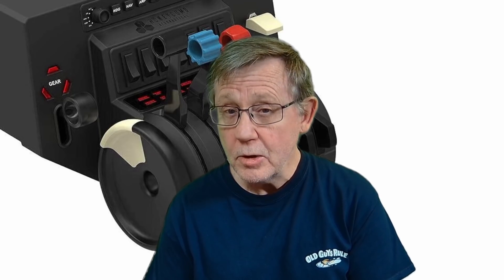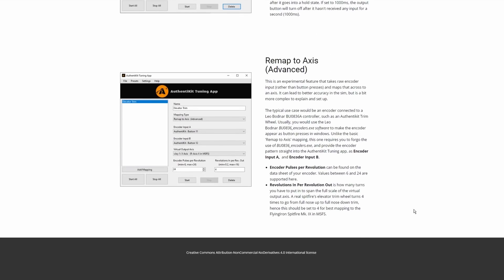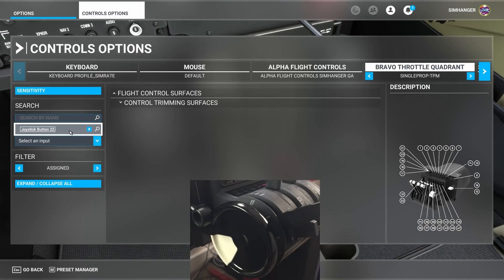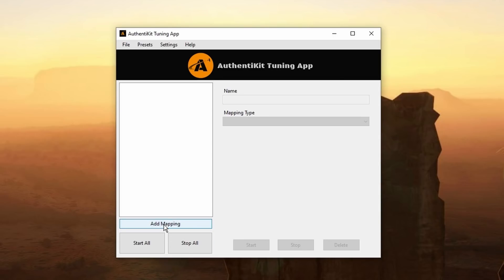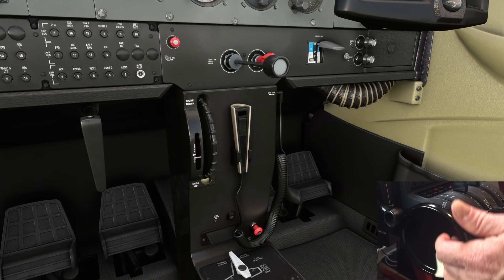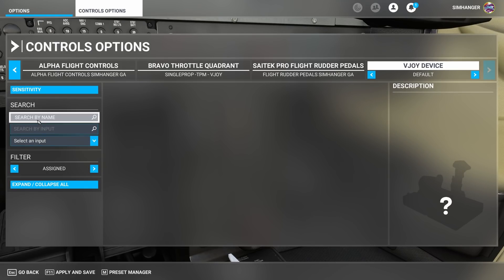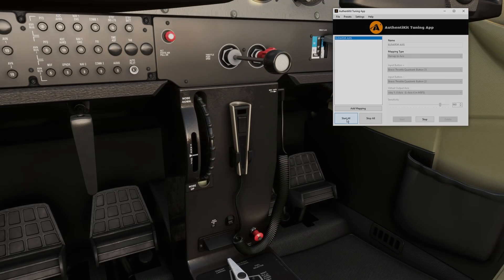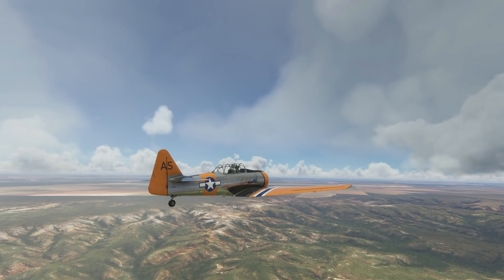SENSITIVITY FOR YOUR TRIM WHEEL | Freeware App for encoder based peripherals | Authentikit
Convert your encoder/pulse (button) based peripheral to an axis and adjust sensitivity settings with the new AUTHENTIKIT TUNING APP. In addition increase the number of pulses per button push to gain more movement.

CHAPTERS
00:00 Introduction
01:09 Honeycomb Trim Wheel
02:24 Authentikit Tuning App
05:00 Config Guide
15:34 Comments